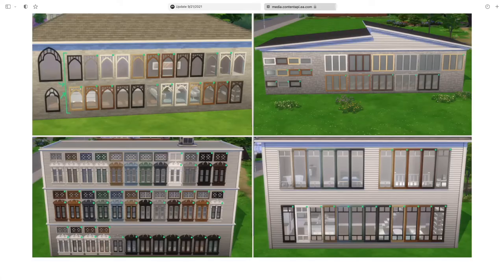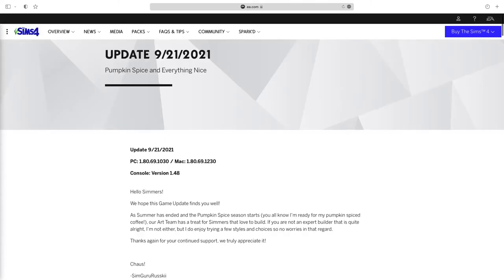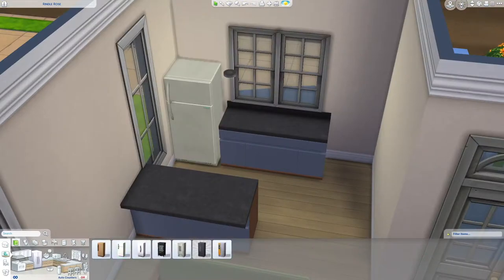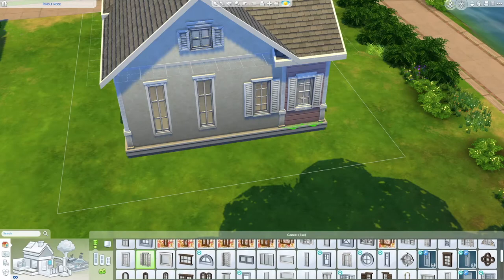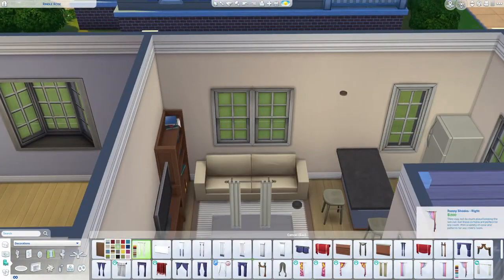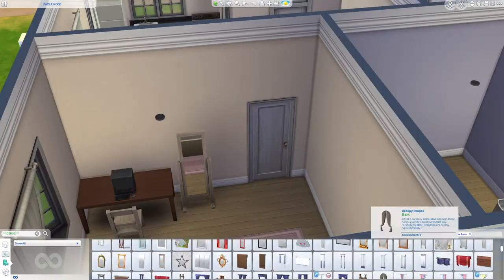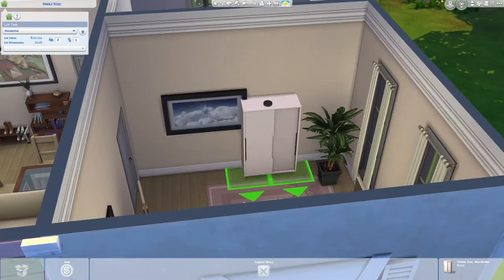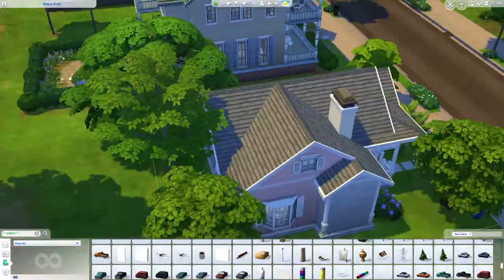Strawberry Starter 🍓 | Sims 4 Base Game NO CC Speed Build + looking at the new SWATCHES update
HEY GUYS! i'm back this week for another speed build. i looked at the new update, and i was inspired to built a starter house! it can fit at least one parent and a newborn 👩‍👧 and the interior is almost modern? the house is also play tested! 👌 i hope you enjoy the build and the video !

- Strawberry Starter 🍓
- 2 bedrooms? (~3 sims), 1 bathroom
- §19,960
- base game compatible
- 20x15 in Willow Creek

info:
origin/gallery id: dodogamesyt